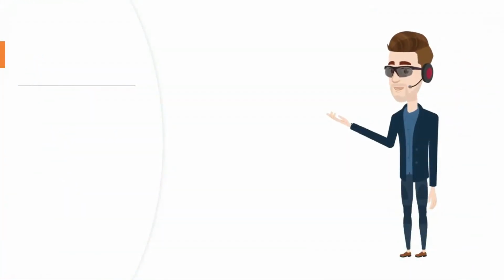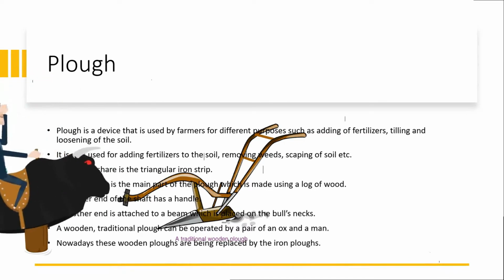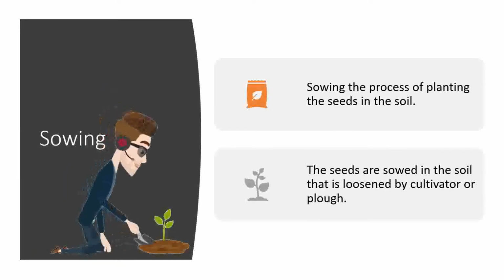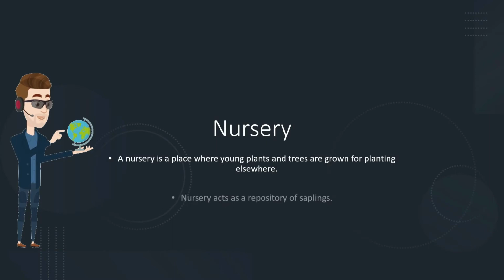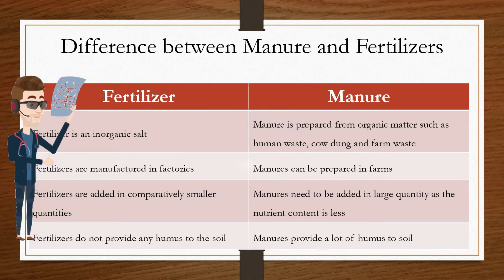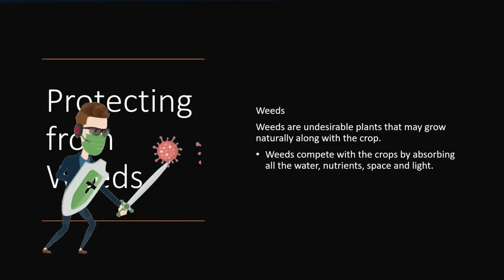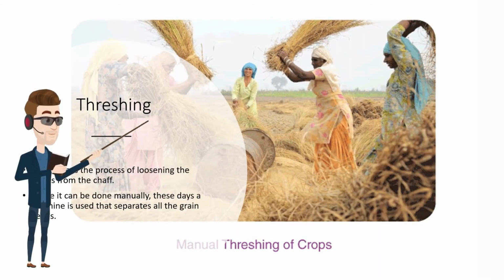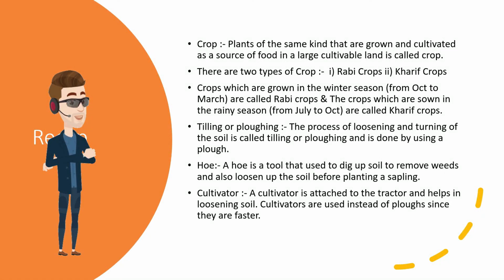Crop Production & Management Full Animated/Concept Video Free Power Point Presentation No Copyright